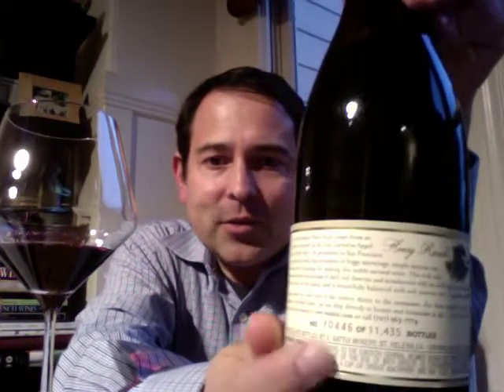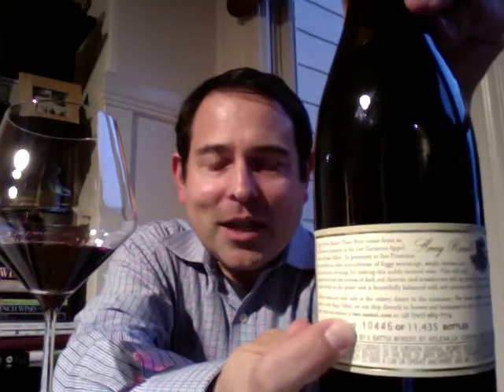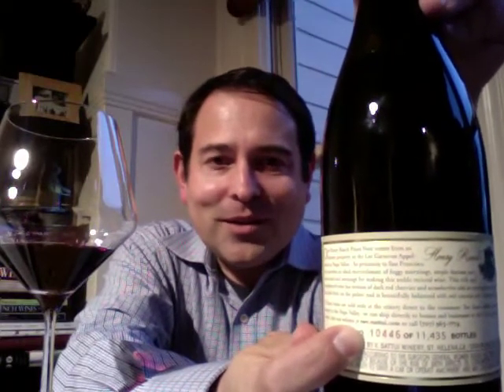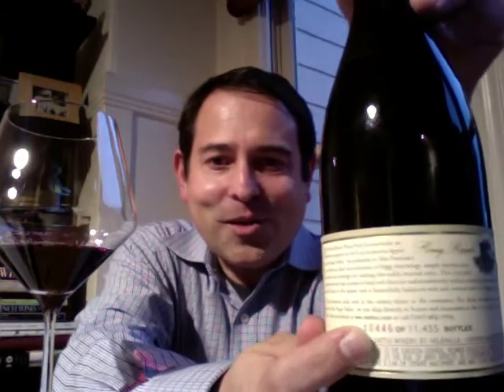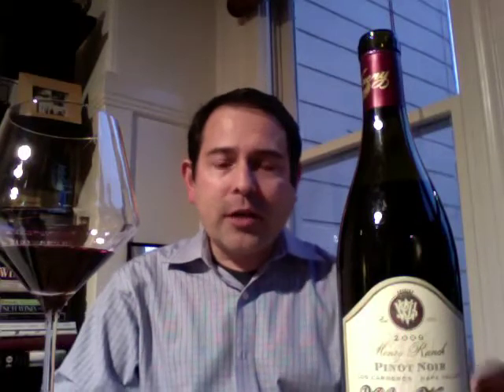V. Sattui Los Carneros Pinot Noir - 2009 - 90 Points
Demystifying Wine...One Bottle at a Time from all wine regions around the world.

Also available on Facebook